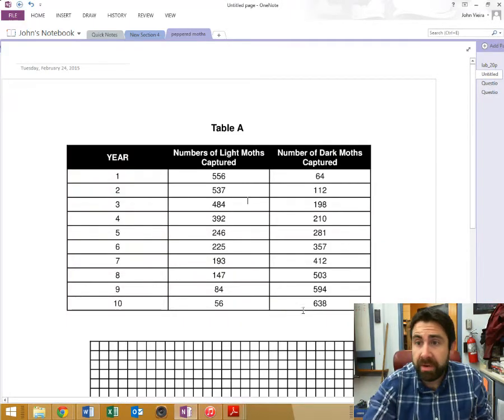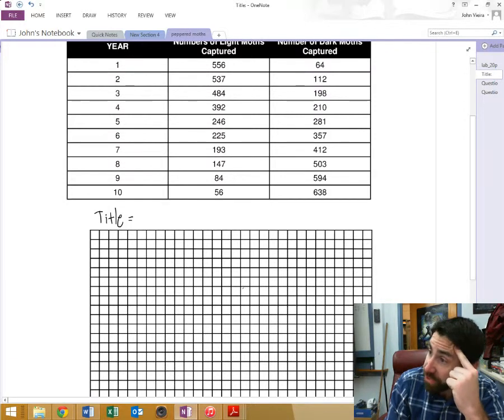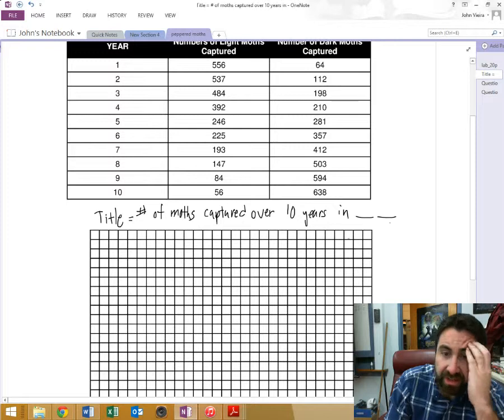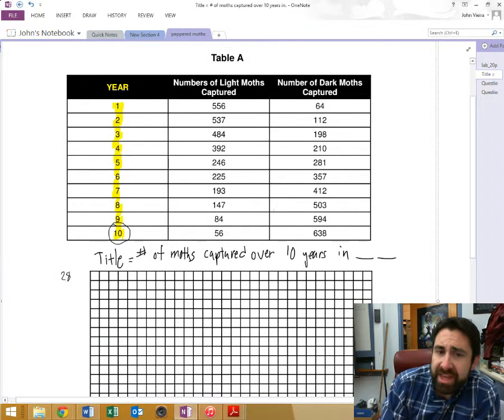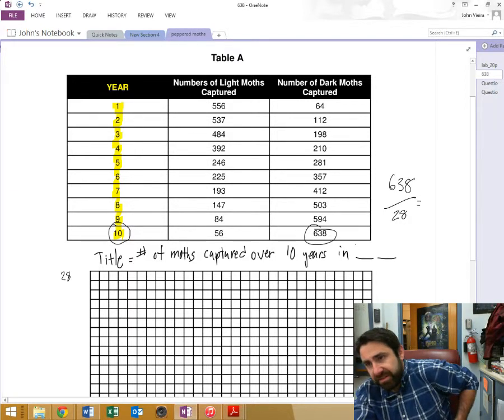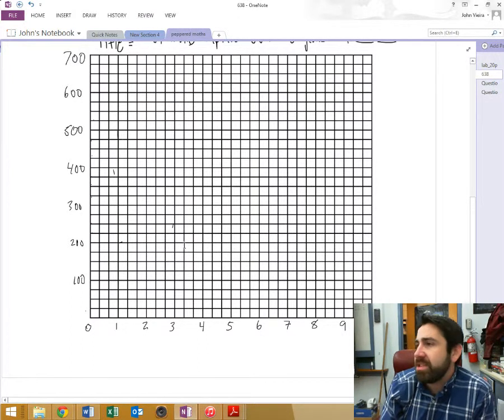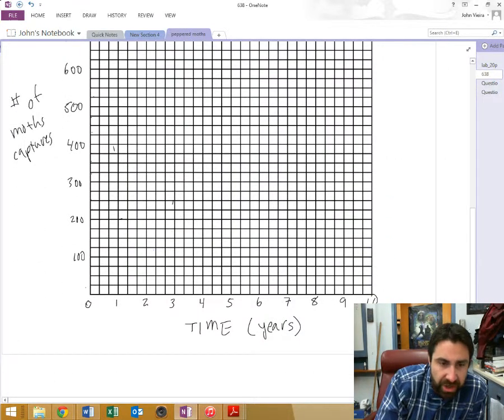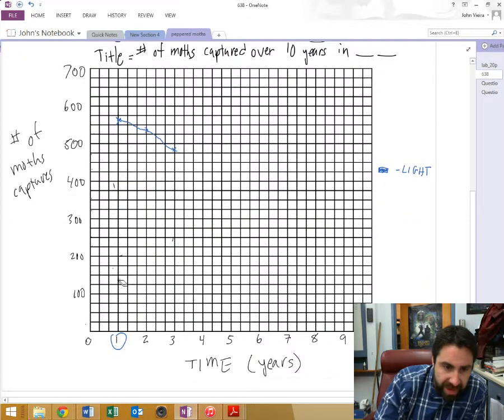Peppered Moth Lab.webm